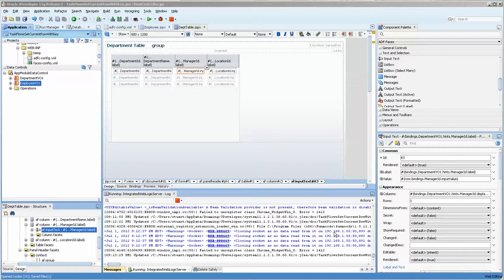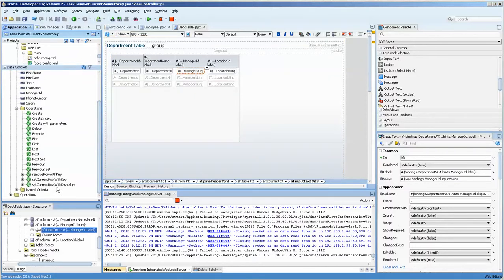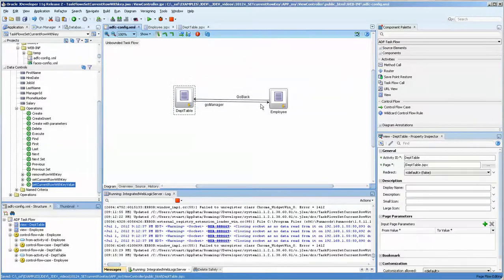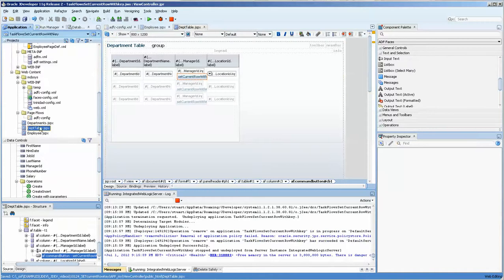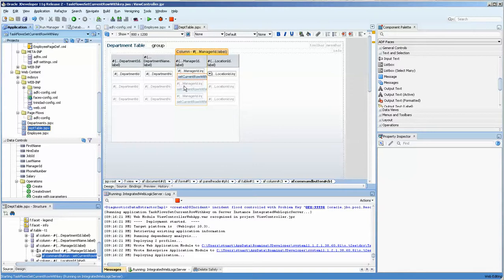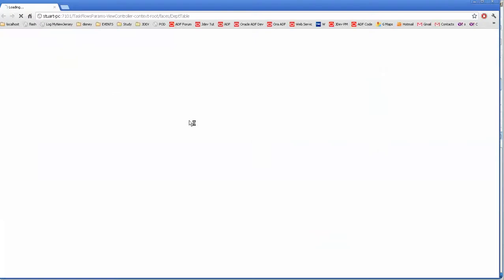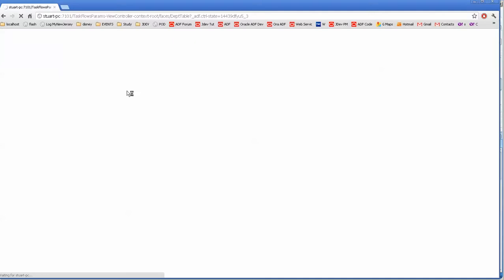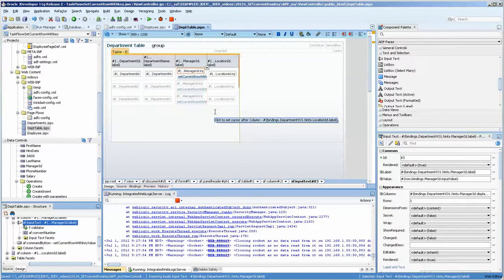021 ADF Jdeveloper: SetCurrentRowWithKeyValue Part 3 An Unusual use-case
This video shows an interesting use-case for the SetCurrentRowWithKeyValue.  I wouldn't recommend it for production, but it helps explain the capabilities.